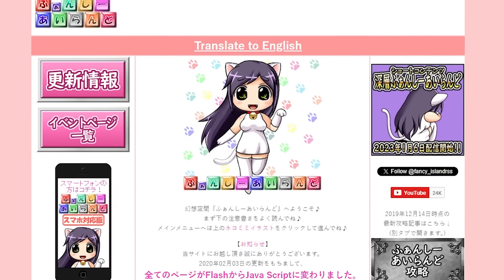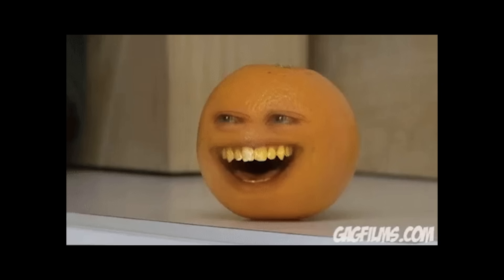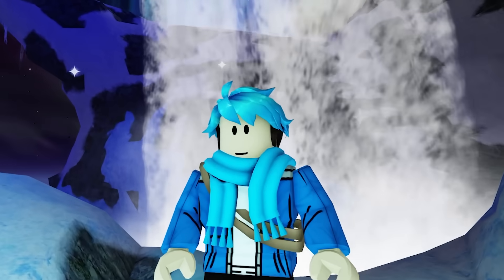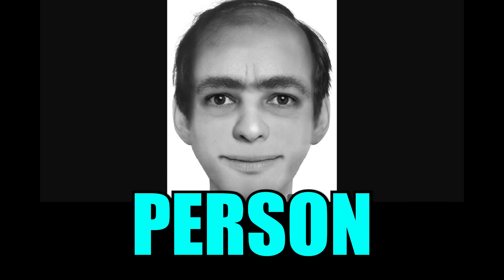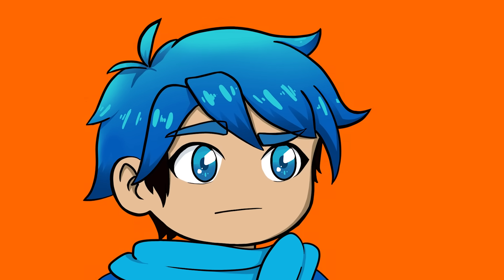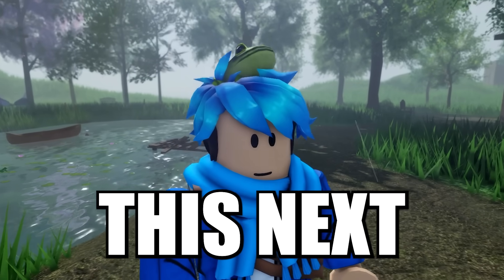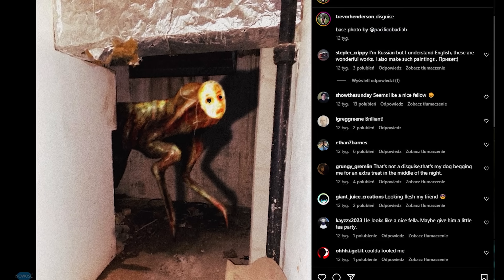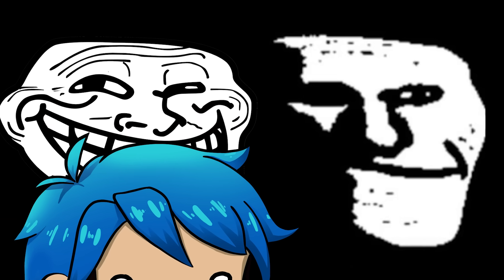The DARK TRUTH about this ROBLOX IMAGE...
Sometimes ROBLOX GAMES while seemingly innocent, contain CREEPY IMAGES with a pretty DARK backstory, and the creator of the game may not even know it, but today, we’re going to take a look at different CREEPY IMAGES found on ROBLOX, and then figure out their TRUE STORY of how they came to be.